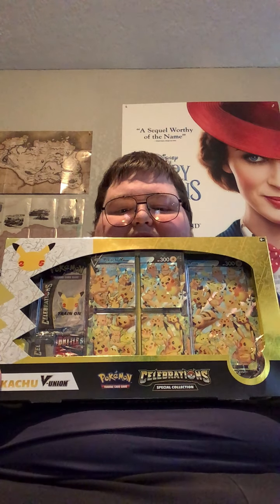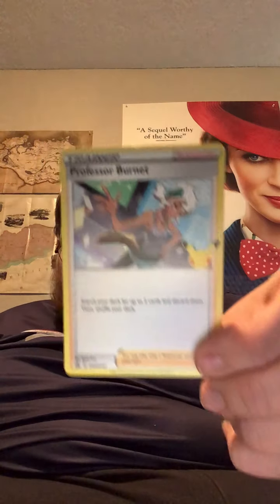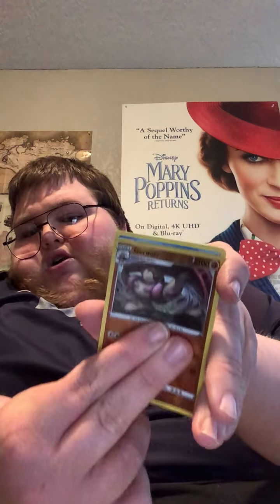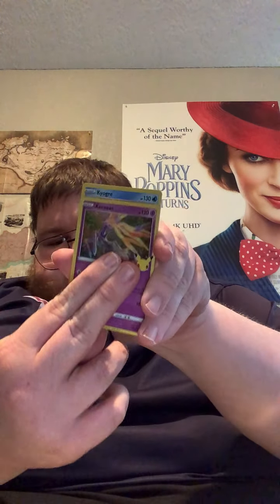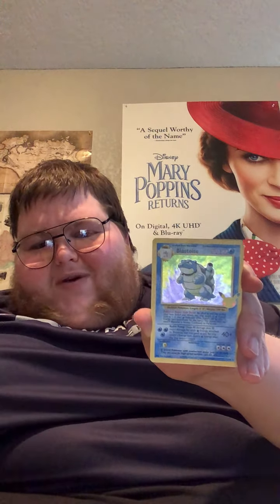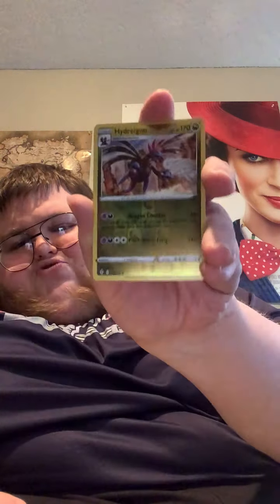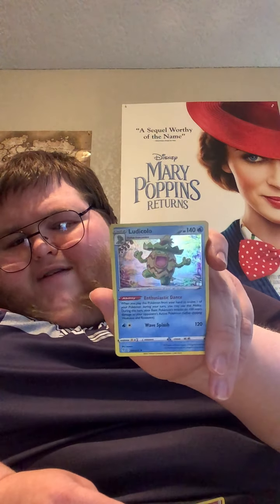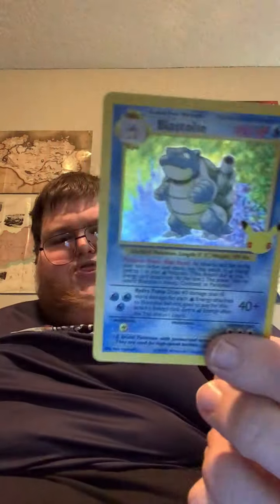Pikachu V-Union opening